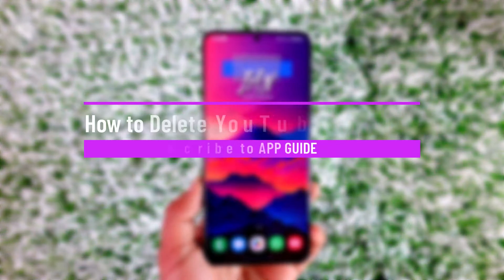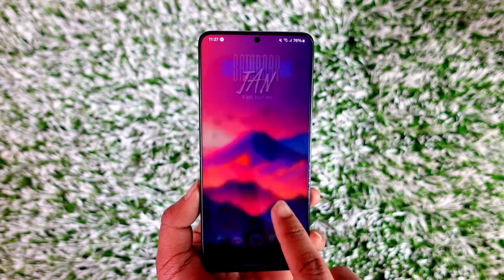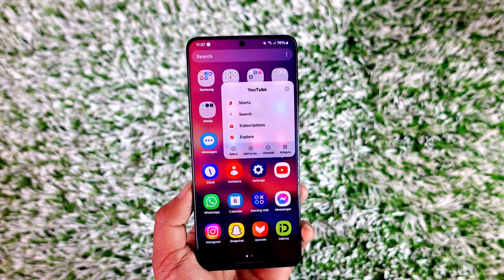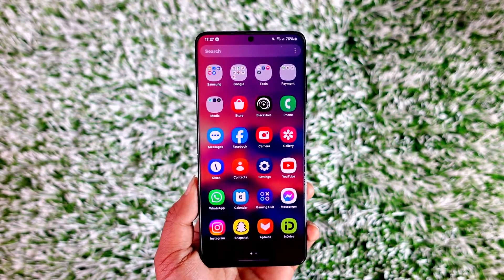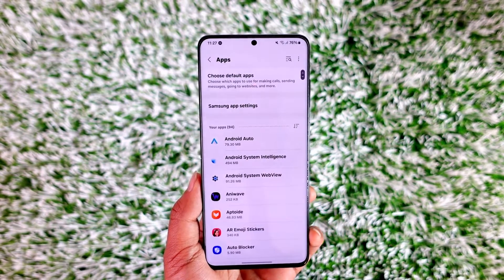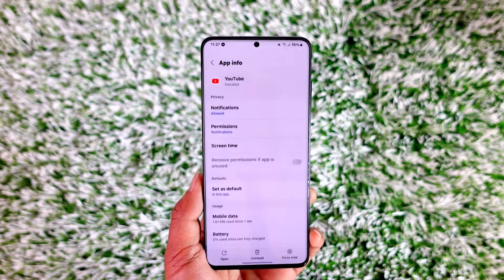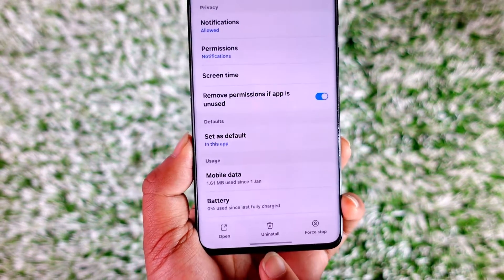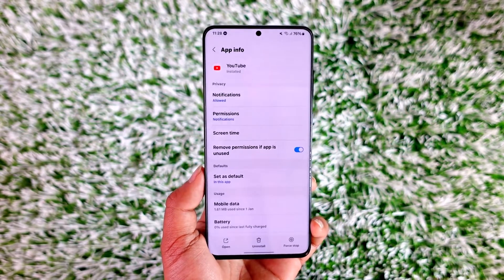How to Delete YouTube App on Android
. This video guides you through an easy step-by-step process to delete the YouTube app on Android. So make sure to watch this video till the end.

~ Chapters:
0:00 Introduction
0:10 Delete YouTube App
1:20 Conclusion